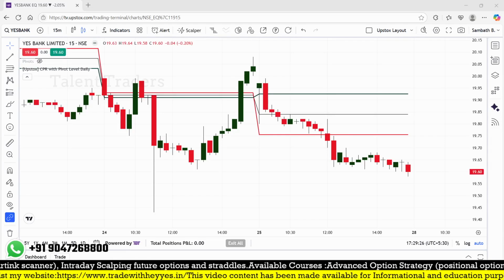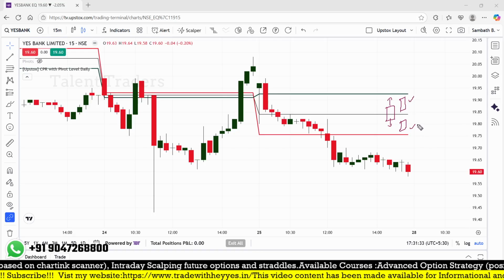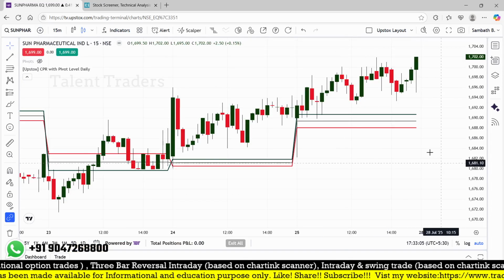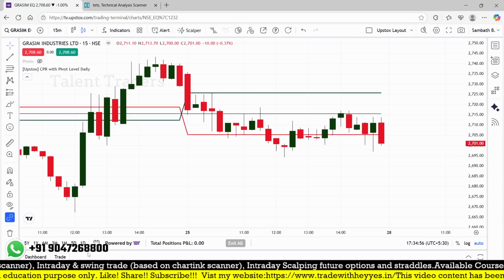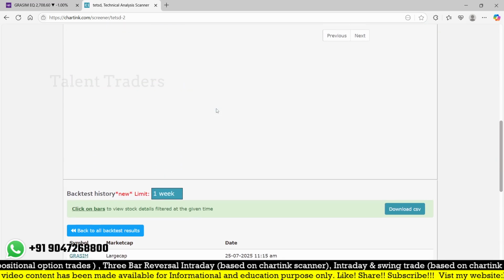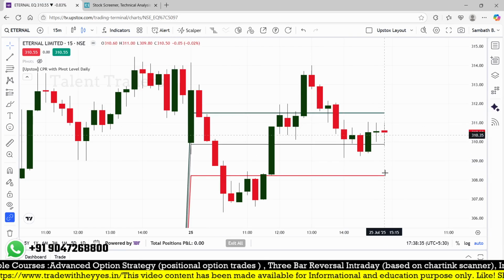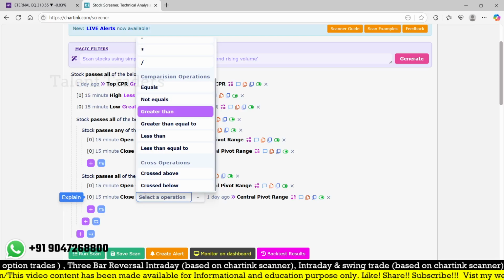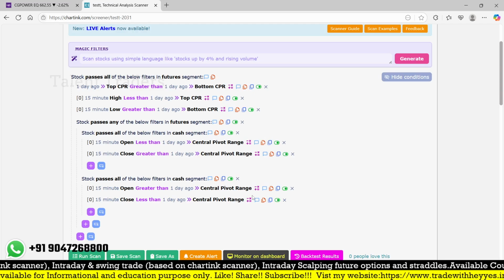How to find the Inside bar within cpr levels with chartink scanner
cpr chartink scanner,
chartink premium scanner,
how to create chartink scanner with cpr,